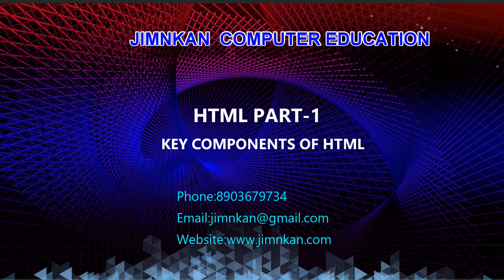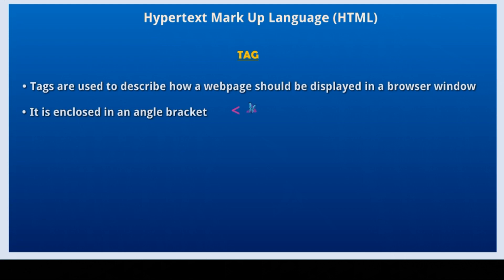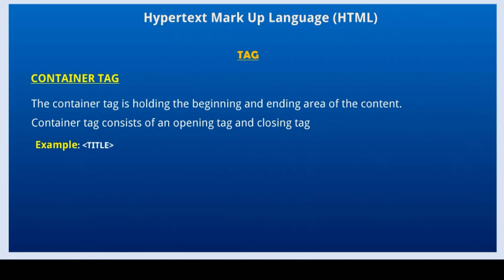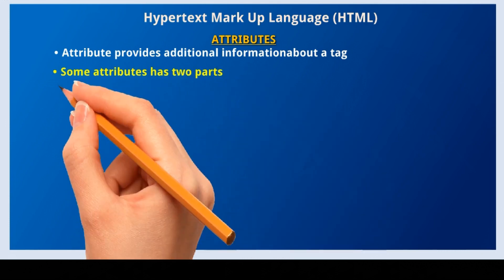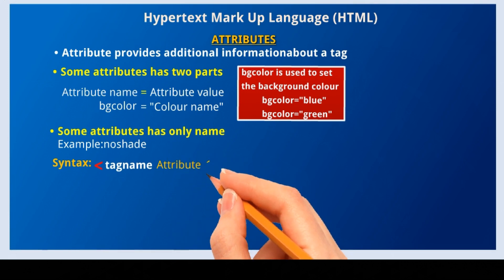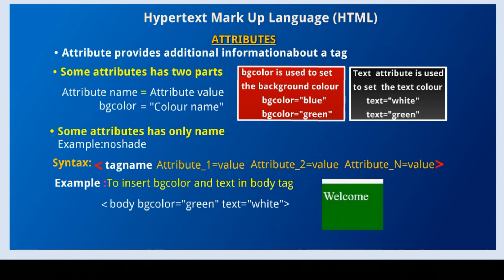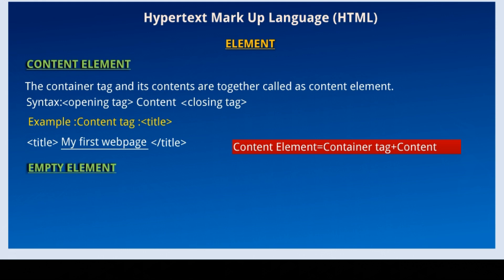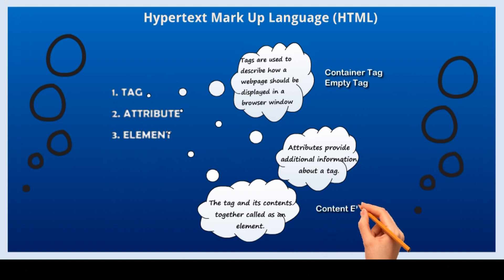HTML PART_1- KEY COMPONENTS OF HTML